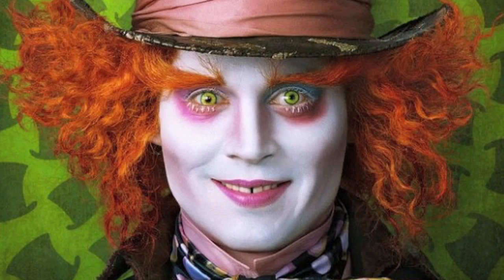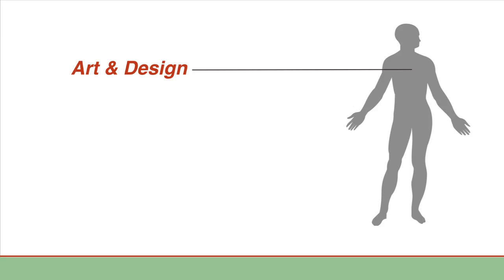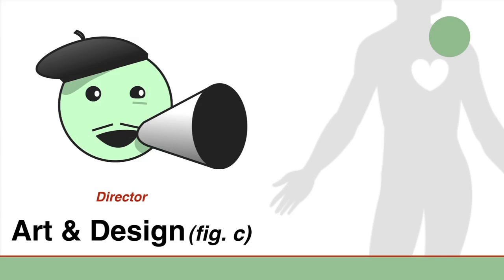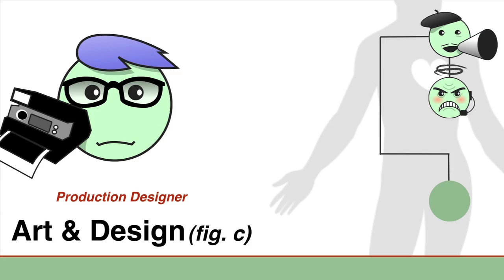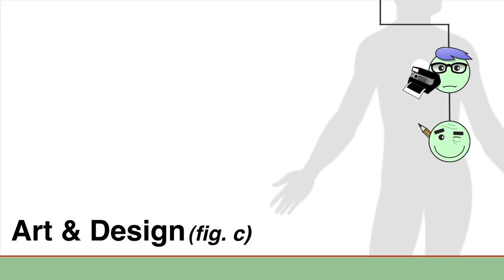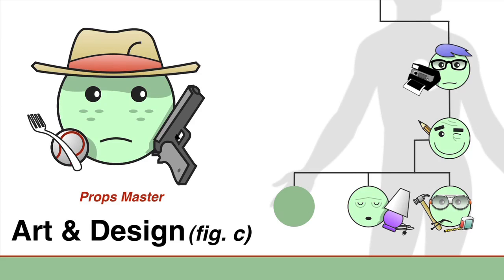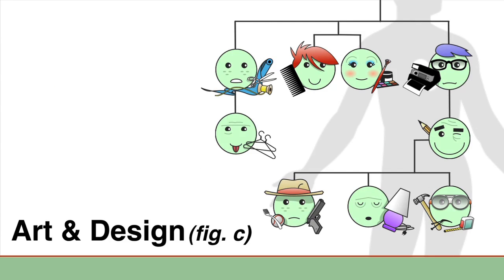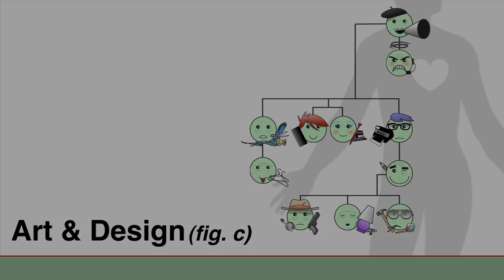The Film Lab: Anatomy of a Film Set Part 2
Anatomy of a Film Set! In part two, we look into the heart of a film set, the artsy-fartsy types like the art department, wardrobe, hair and make-up.